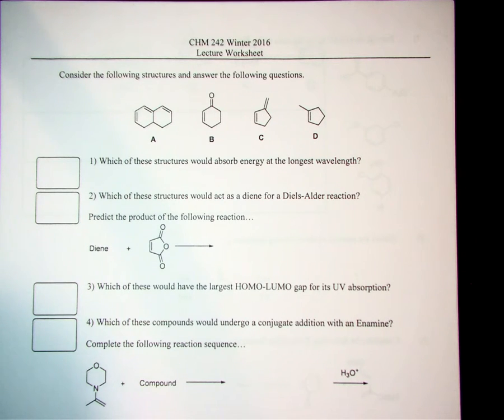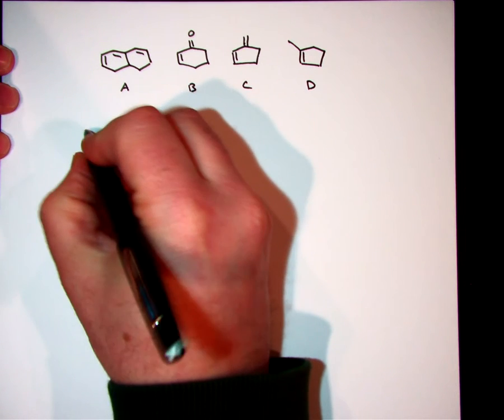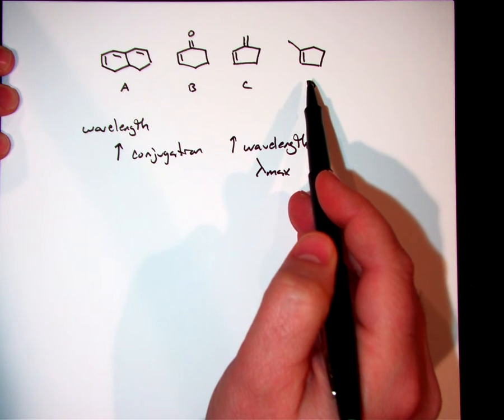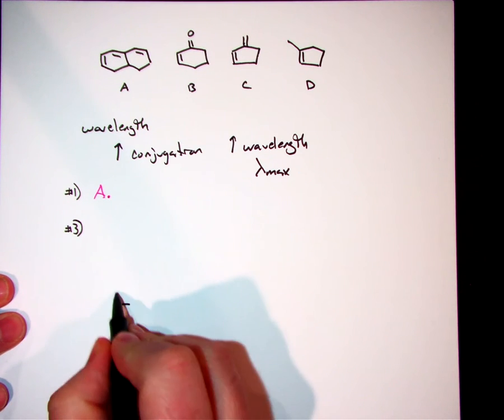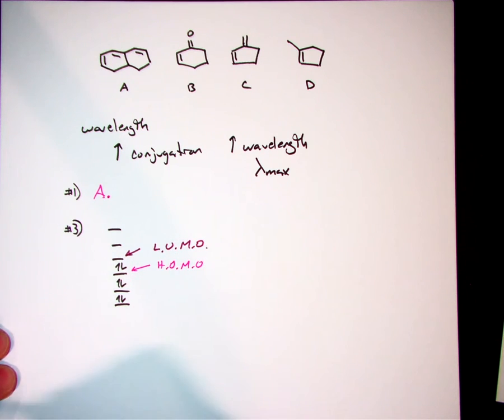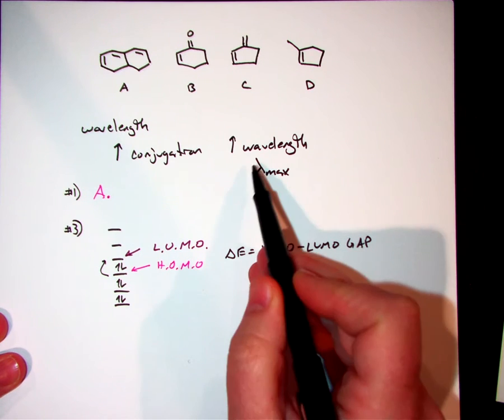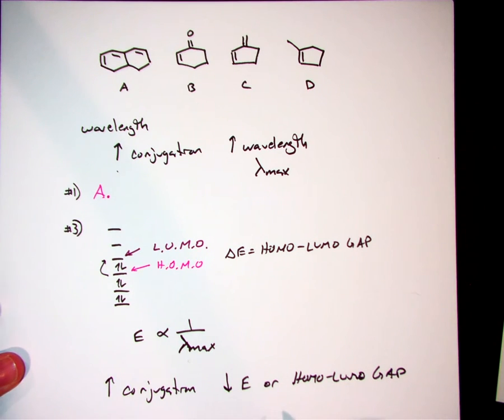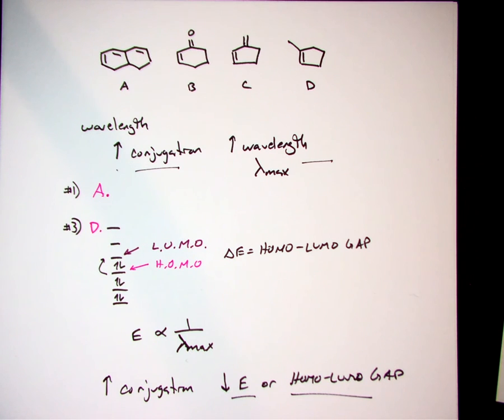LWS 4/6/16 UV Problems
Lecture Worksheet 4/6/2016. Problems related to UV absorption and HOMO-LUMO gap.